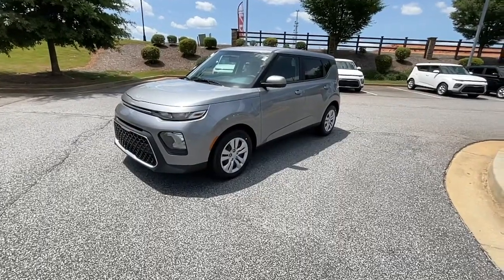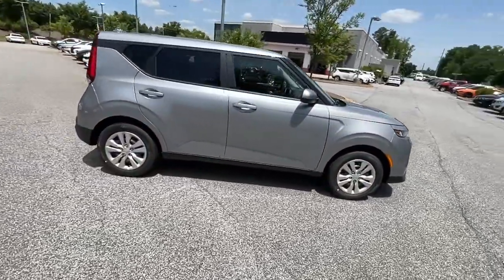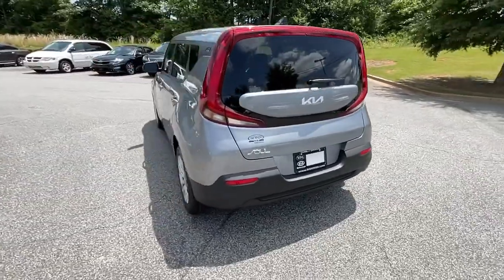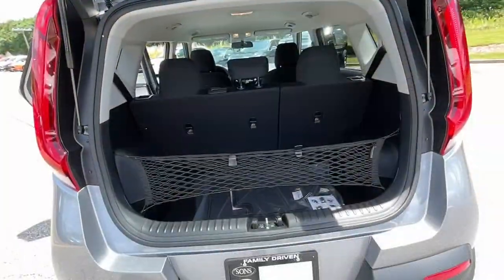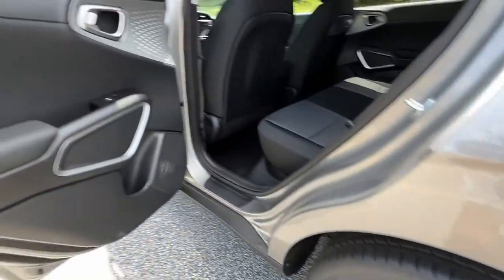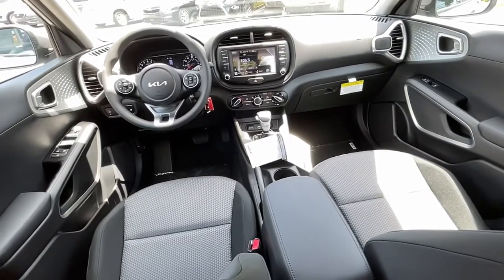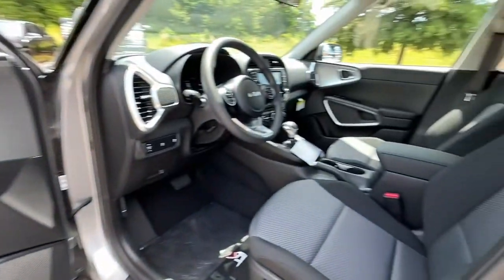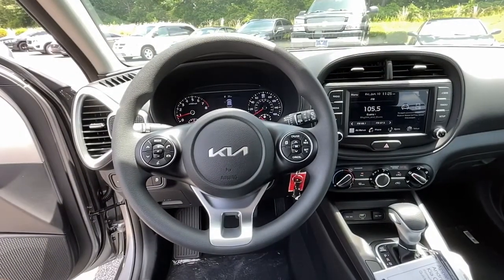2022 Kia Soul McDonough GA 8125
Steel Gray New 2022 Kia Soul available in [Location of Dealer] at [Dealer Name]. Servicing the [SEO Tags] area.
2022 Kia Soul LX - Stock#: 8125 - VIN#: KNDJ23AU4N7834479

Sons Kia
100 Sons Drive